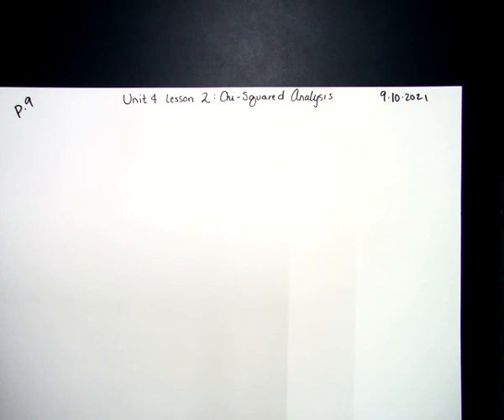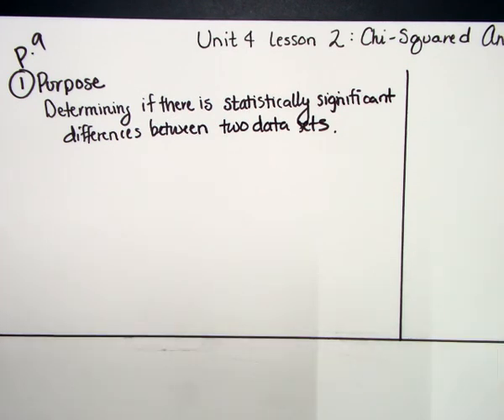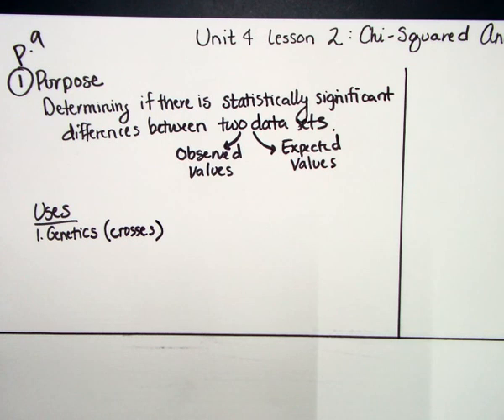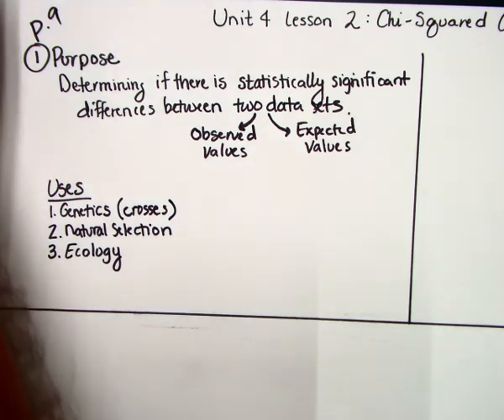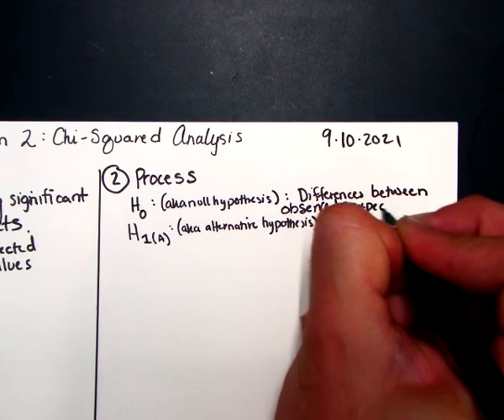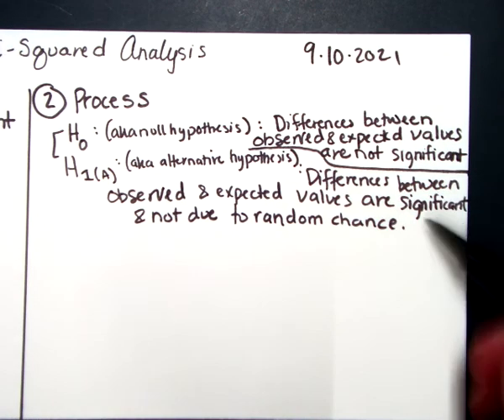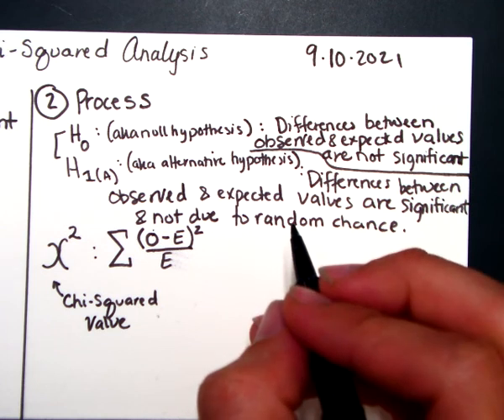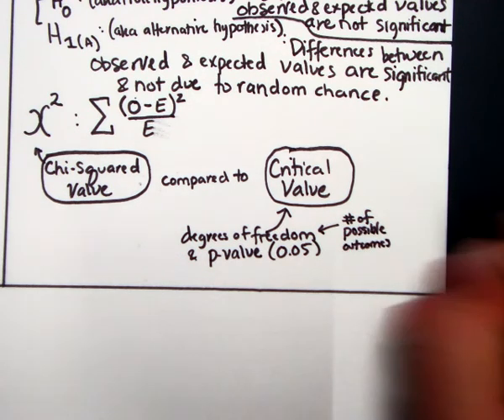Unit 4 Lesson 2: Chi-Squared Analysis (pt 1)